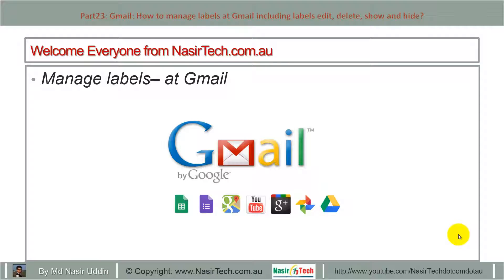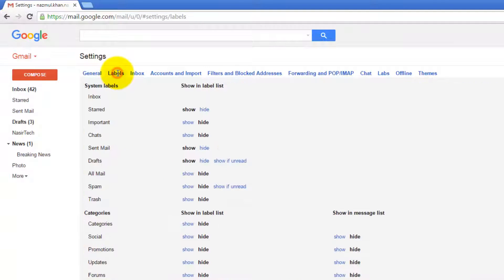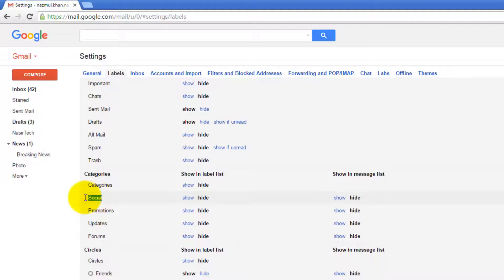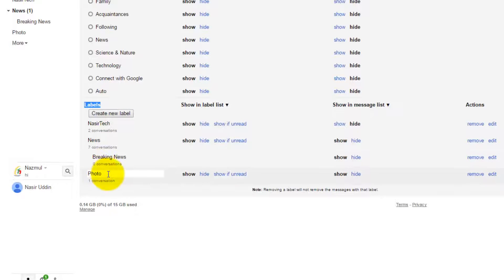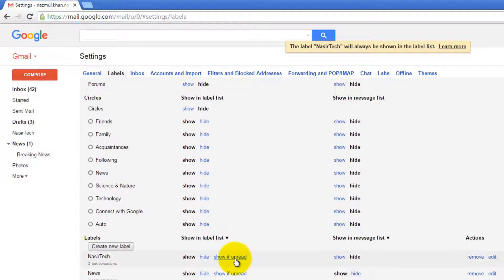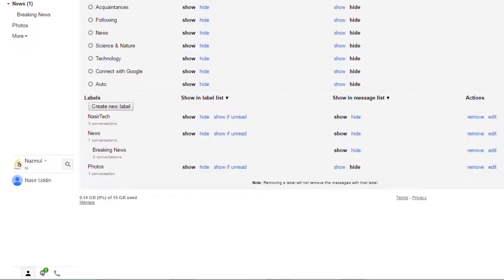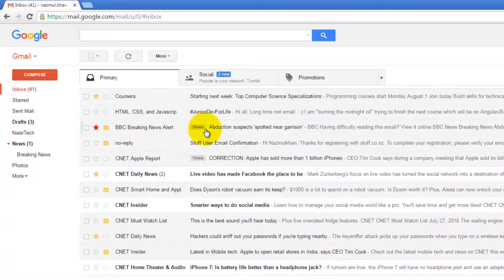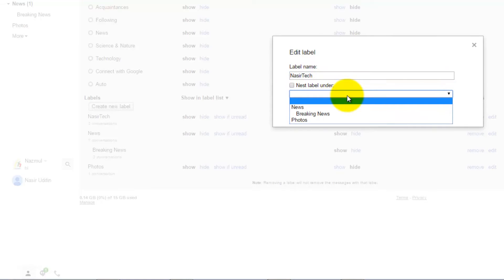Part23: Gmail: How to manage labels at Gmail including labels edit, delete, show and hide?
Web site Link about NasirTech:
To manage labels:
• Sign in to your Gmail account using your username and password
• Click “Gear” Icon
• Select the “Setting” option
• Select the “Labels” tap
• “Labels” tap will display the following labels
1. System Labels
 Index
 Starred
 Important
 Chats
 Sent Mail
 Drafts
 All Mail
 Spam
 Trash
2. Categories
 Categories
 Social
 Promotions
 Updates
 Forums
3. Circles
 Friends
 Family
 Acquaintances
 Following
 News
 Science & Nature
 Technology
 Connect with Google
 Auto
4. Labels (user Labels)
 NasirTech
 Gmail
 News
 Breaking News
 Photos
5. For System Labels – only one option available
 Show in label List
 Show/hide/Show if unread
6. For Categories – two options available
 Show/hide
 Show in message list
 Show/hide
7. For Circles – two options available
 Show/hide
 Show/hide
8. For Labels (user Labels) -three options available
 Show/hide
 Show/hide
 Actions
 Remove/Edit
9. To modify the labels setting, click on the option as require
10. For Example –
 To rename the user labels name, click the label name and type the new name of the labels
 To hide the user labels name from the label list, click the “hide”
 To Show the user labels name from the label list, click the “Show”
 To Show  if unread messages on the labels list the user labels name from the label list, click the “Show if unread”
 To hide the user labels name from the messages list, click the “hide”
 To Show the user labels name from the messages list, click the “Show”
 To remove the user labels name, click the “remove”
 To edit the user labels name, click the “edit”